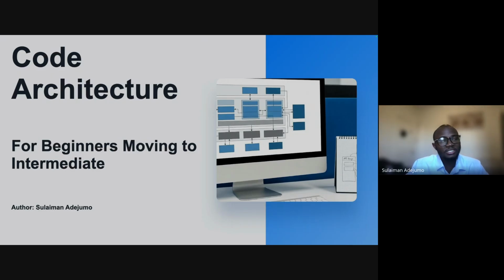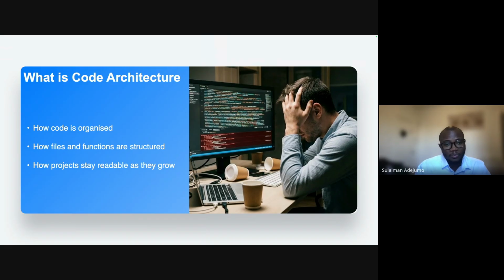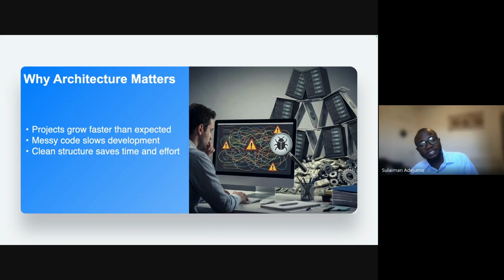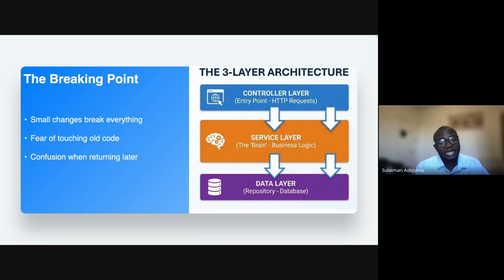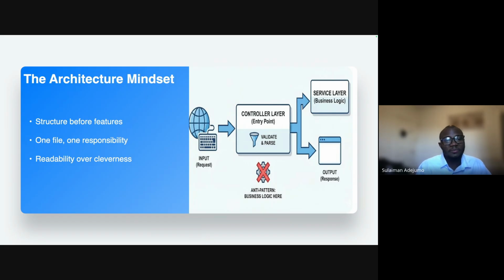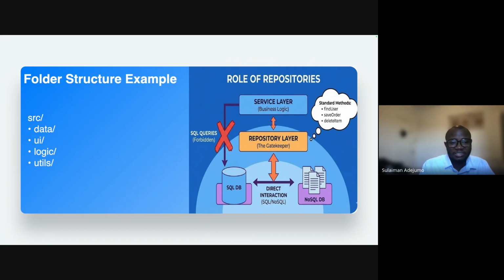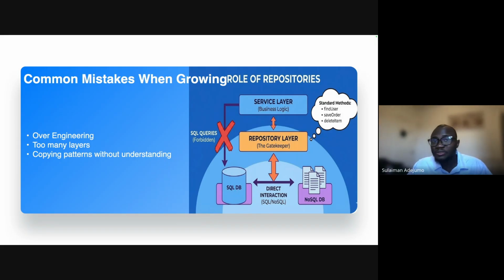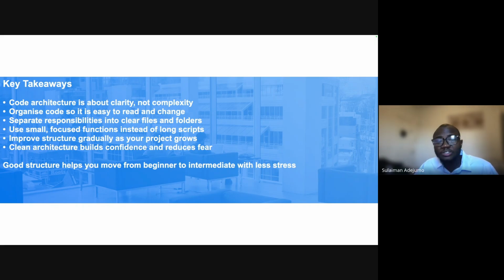Introduction to Code architecture | For beginners moving to intermediate by Sulaiman Adejumo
This session outlines how beginners can transition to intermediate-level programming by focusing on code architecture to keep projects manageable as they grow.